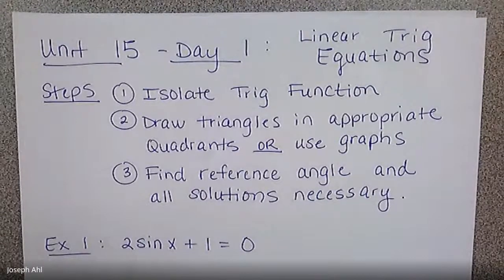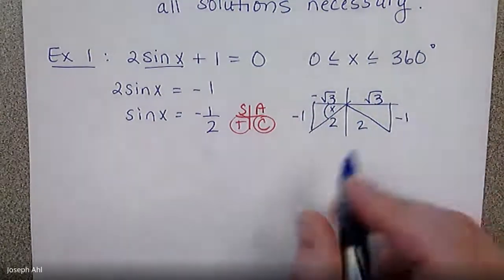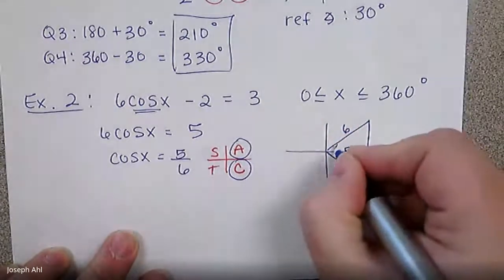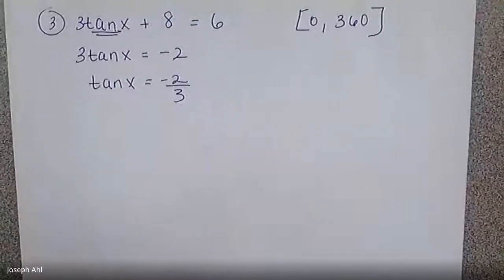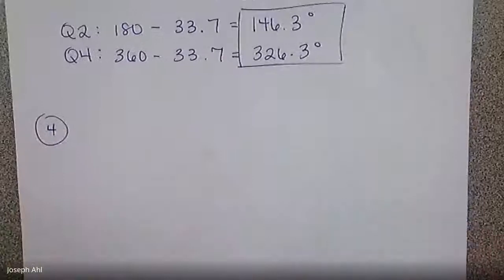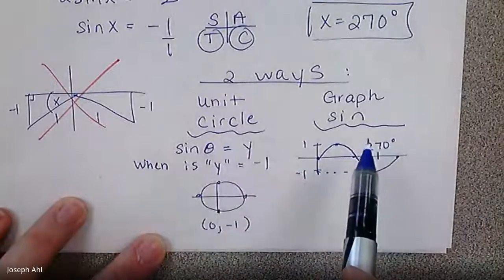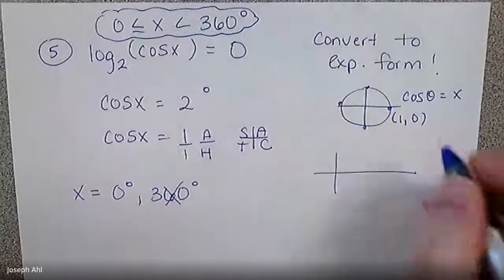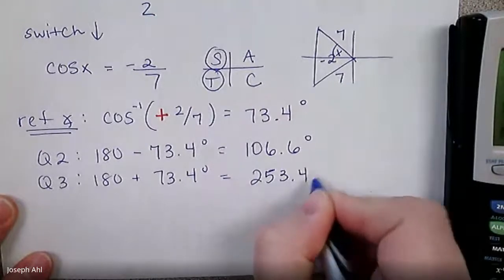Unit 15 - Day 1 (A2H)